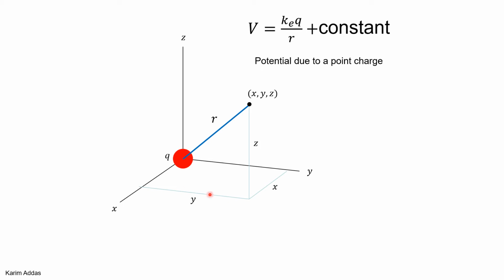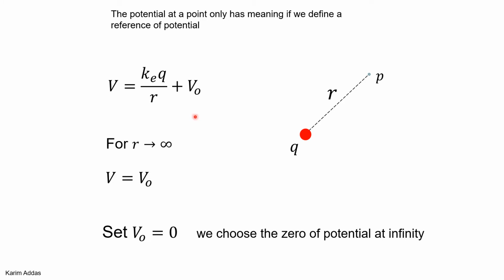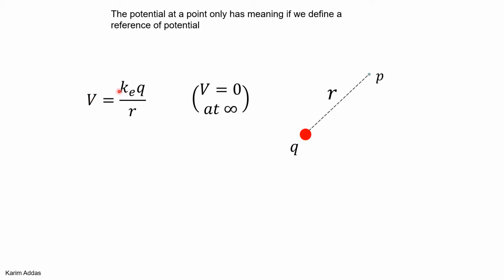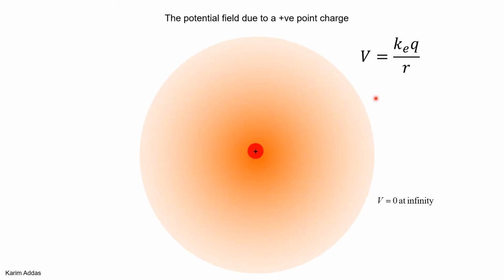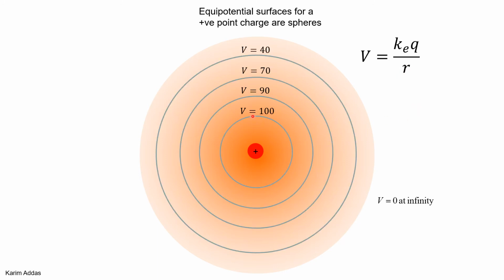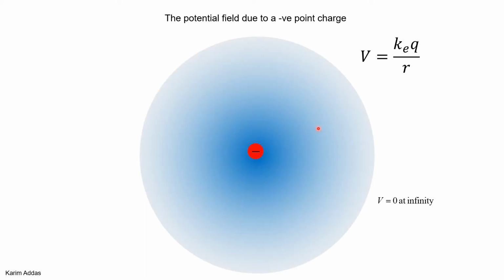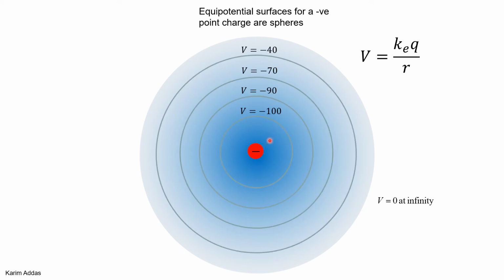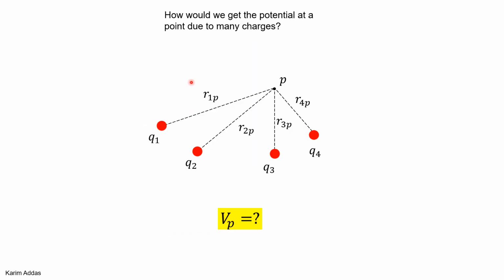3#3 potential point charge reference at infinity core pptx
setting the reference of potential to be at infinity